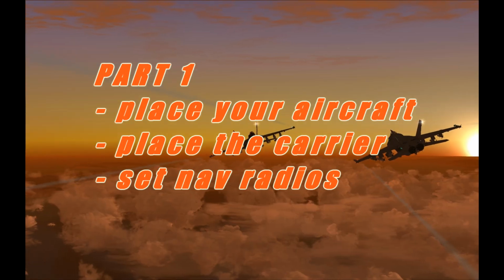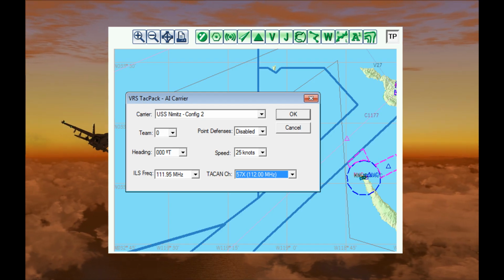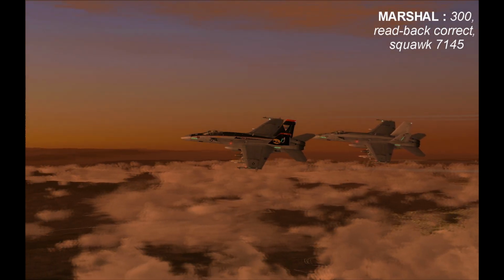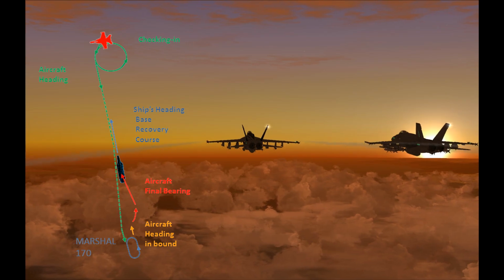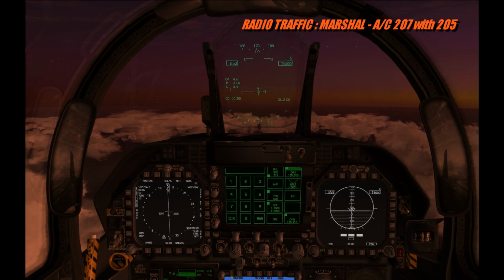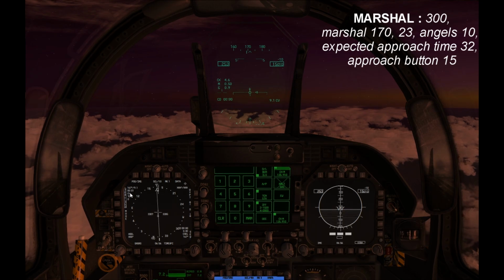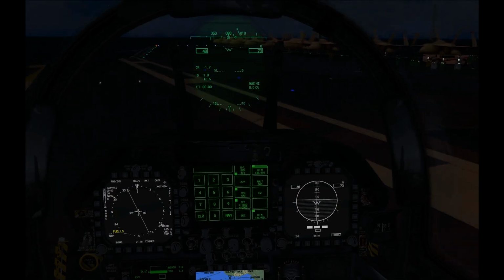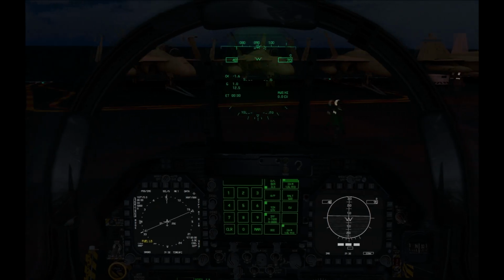CILS Case III CV1 v7